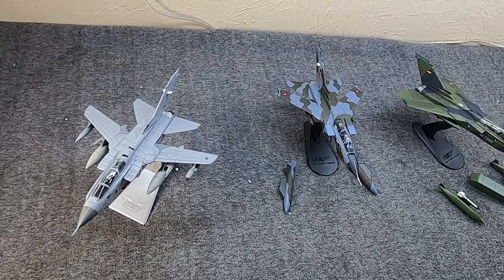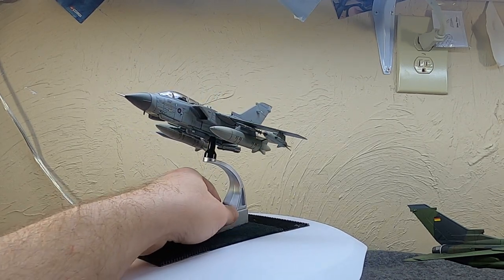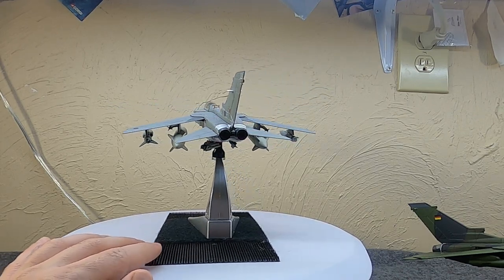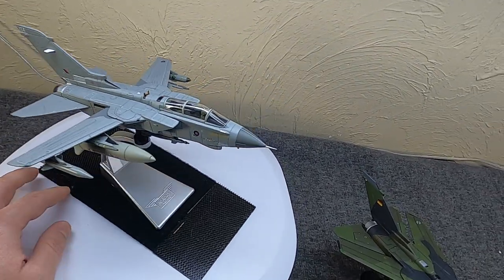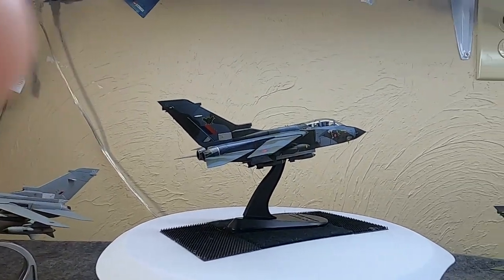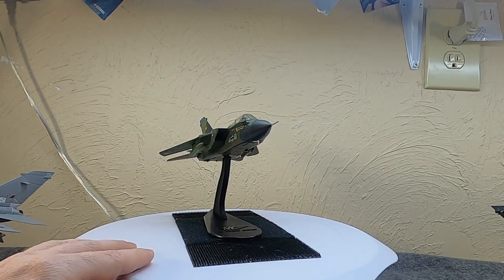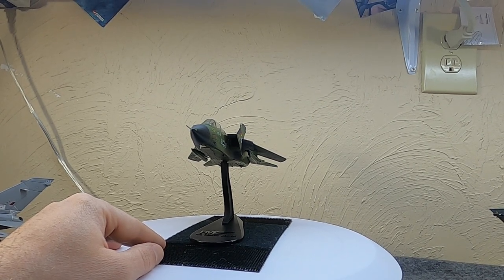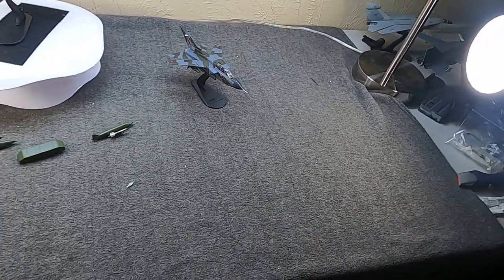RAF GR.1 & Luftwaffe IDS: New Panavia Tornado Models From Hobby Master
Lets take a look at a new series of 1/72 scale diecast models from Hobby Master. These are of the Panavia Tornado multirole jet fighter. Issue one is the West German Luftwaffe's IDS variant, with Issue #2 representing the British RAF's original GR.1 variant. Both models are based on how the planes looked in the 1980s.
Also, we will compare with an older release from Corgi in the same scale, why not?